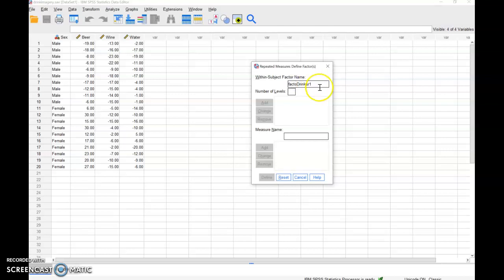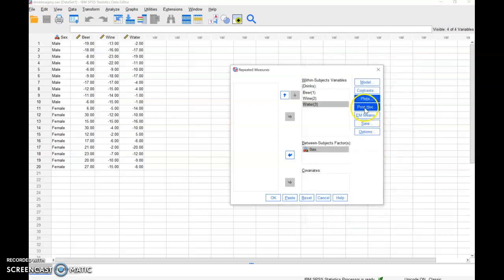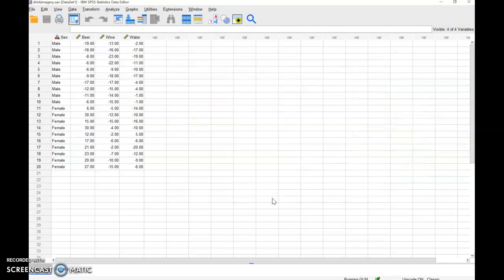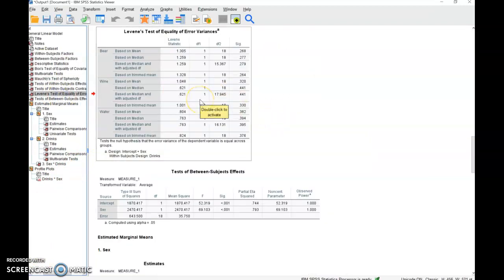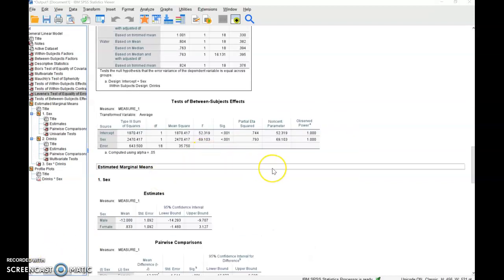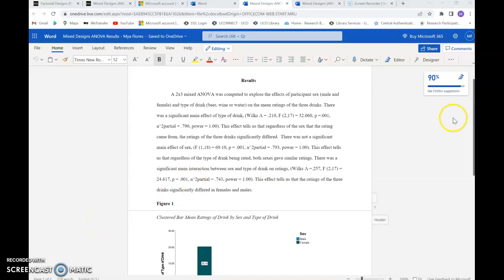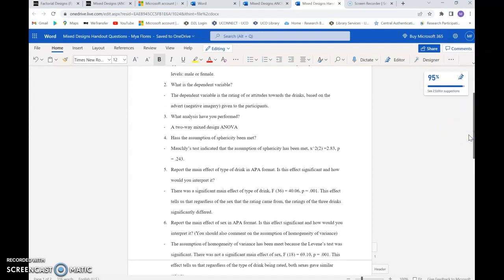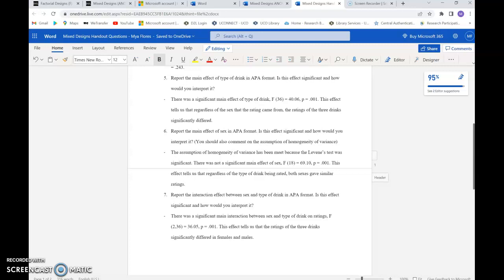Mixed Designs (ANOVA BW)